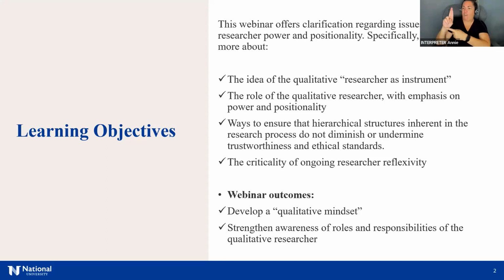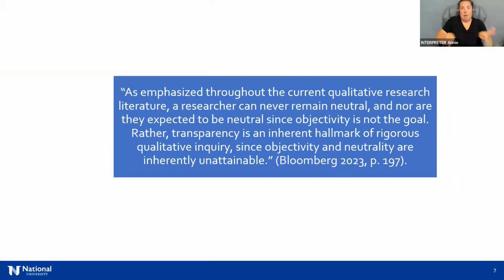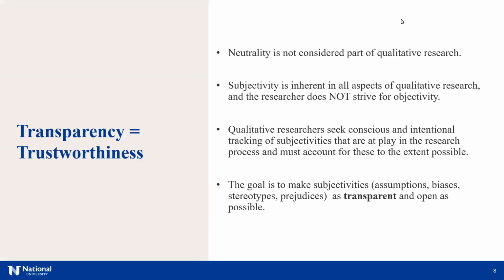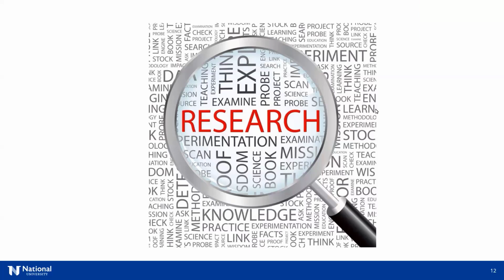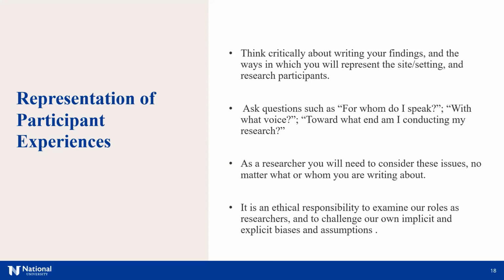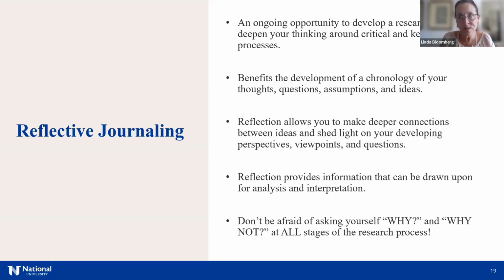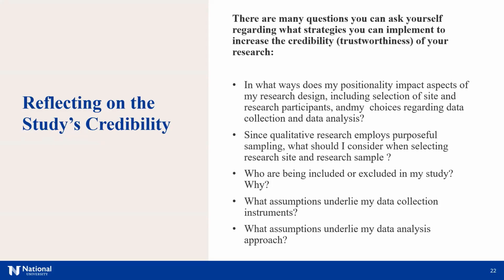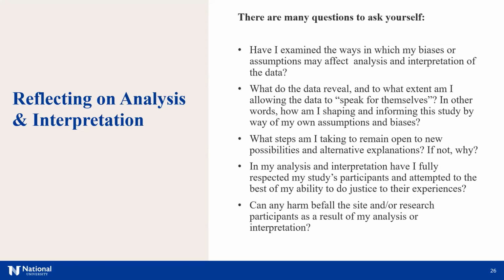Researcher Reflexivity- 7-11-23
(Webinar) Asking questions of oneself is one of a researcher’s most essential responsibilities. All researchers must be cognizant of the power dynamics involved and whether they are conducting research especially with vulnerable populations. To ensure rigor and ethics in qualitative research implies ongoing reflexivity; that is, is the active, ongoing process of examining oneself as a researcher and remaining aware of how one’s assumptions, biases, and preconceptions affect our research decisions. Reflexivity prepares researchers for many “ethically important moments” that will emerge as they plan for, conduct, and finally write up their study. In this webinar, Dr. Linda Bloomberg, author of Completing Your Qualitative Dissertation: A Road Map From Beginning to End will address this important component of qualitative research. Researcher reflexivity is an integral requirement to ensure trustworthy and ethical research, and hence a great opportunity for student researchers to “skill up”.